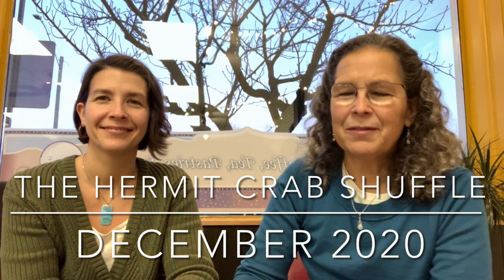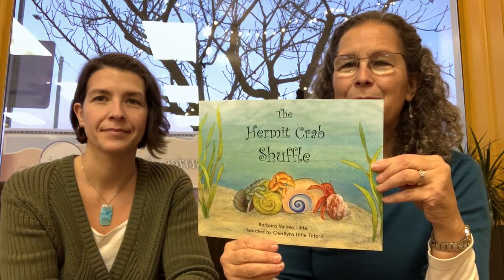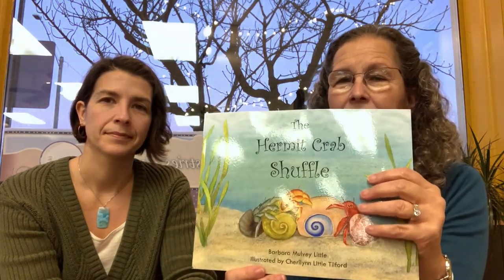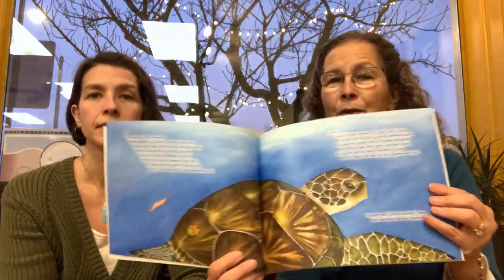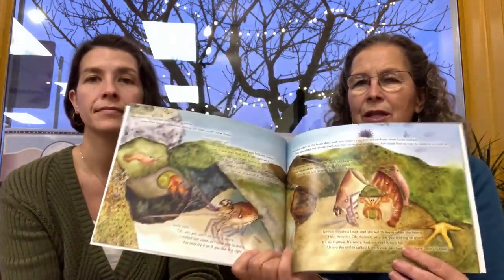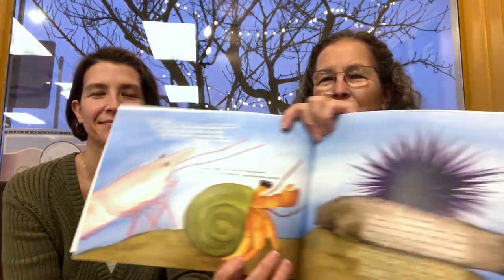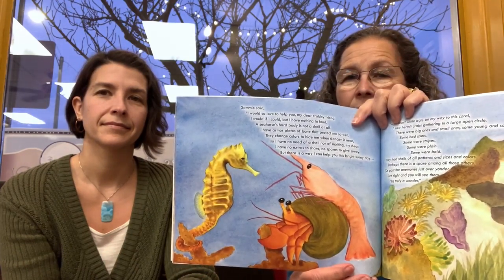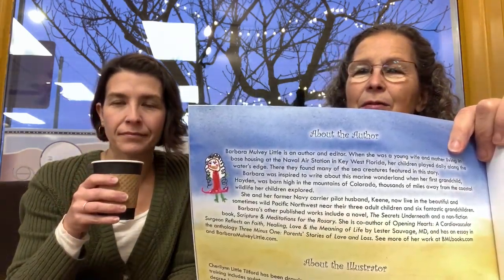The Hermit Crab Shuffle children’s book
Children’s book discussion between Barbara & Cheri